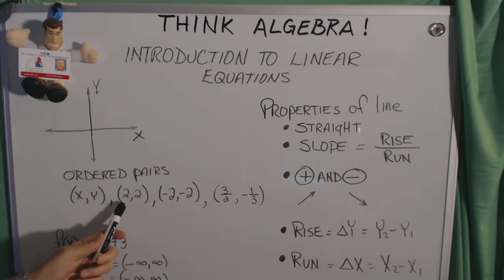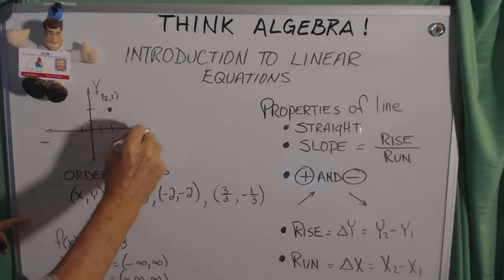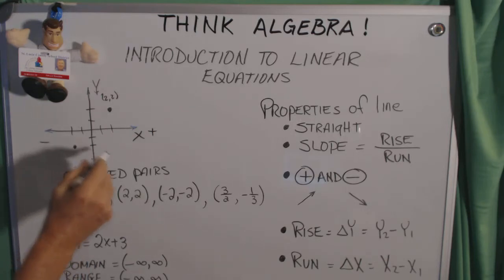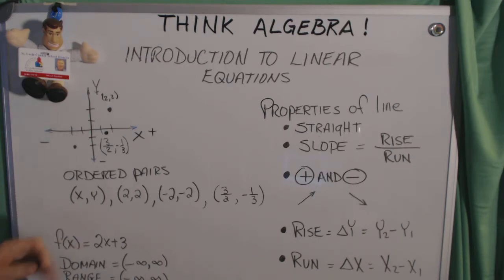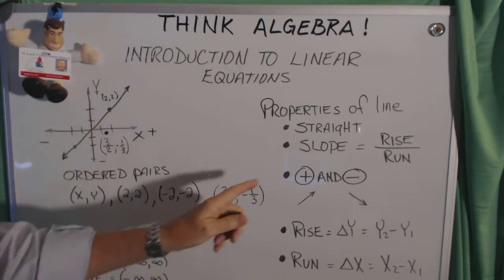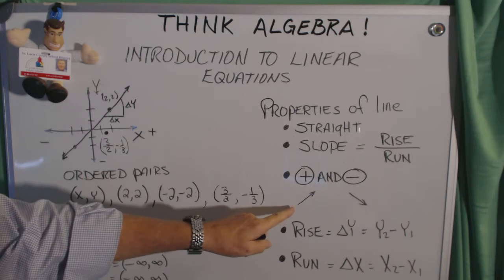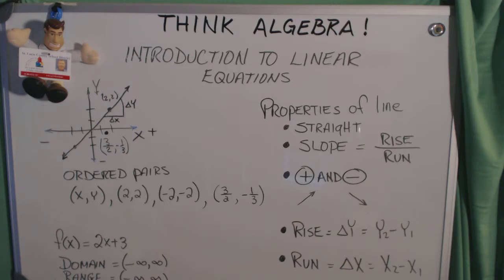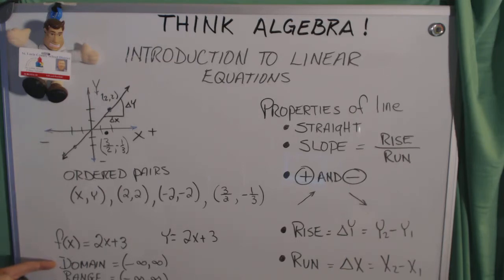Video 1 Introduction to Linear Equations